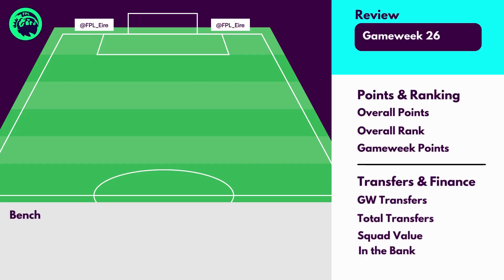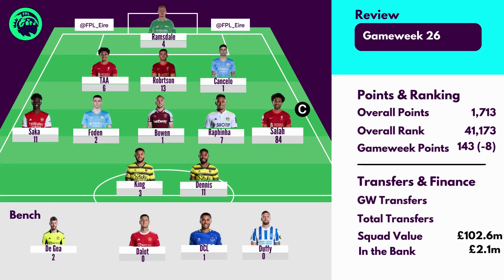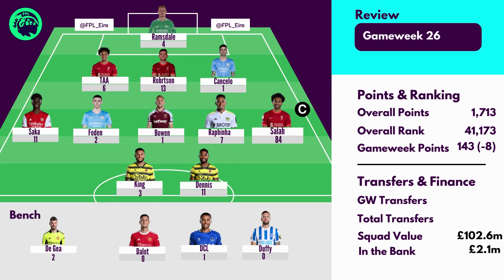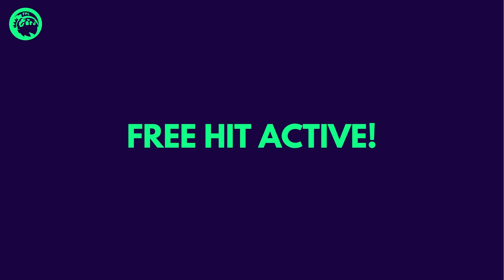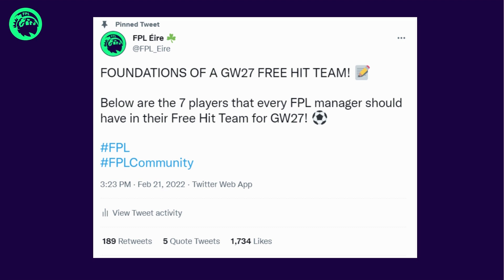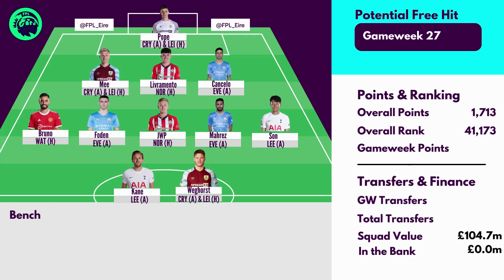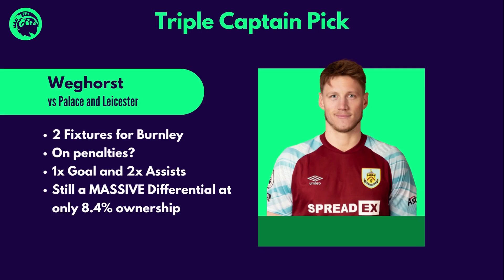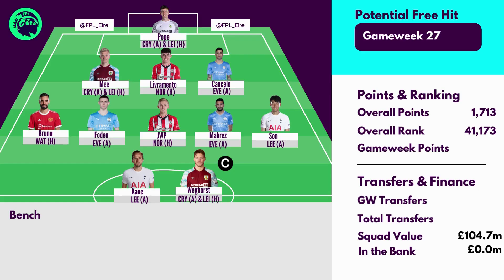FPL GW27 TEAM SELECTION | FREE HIT ACTIVE! | 41K OVERALL | Fantasy Premier League Tips 2021/22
Welcome to the FPL Éire YouTube Channel!
In this video I will be showing you how my team scored in GW26 along with my GW27 Team Selection, Transfer Plans and Captain Pick.
If you are new to the channel I will be posting weekly FPL content.

My Best FPL Finishes:
📍1x Top 9k Finish 🌎
📍1x Top 11k Finish 🌎
📍2x Top 16k Finishes 🌎
📍20/21 Rank: 27k 🌎